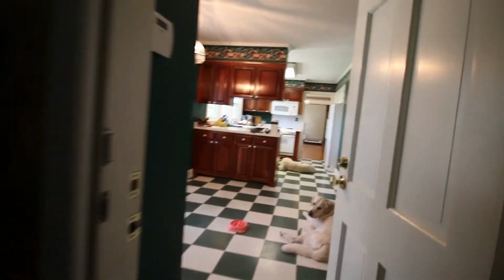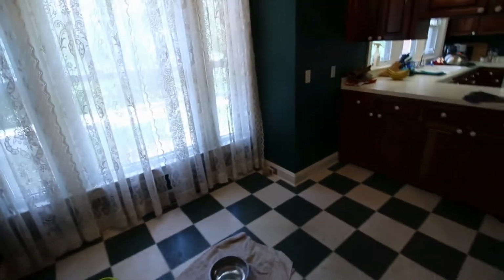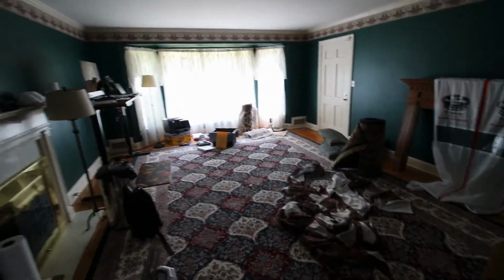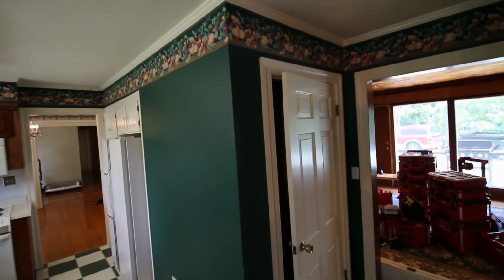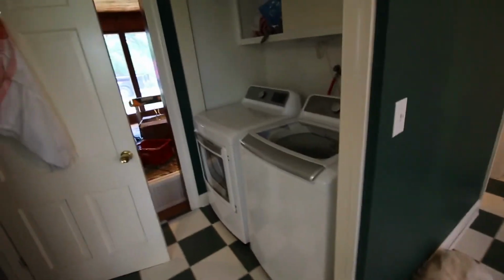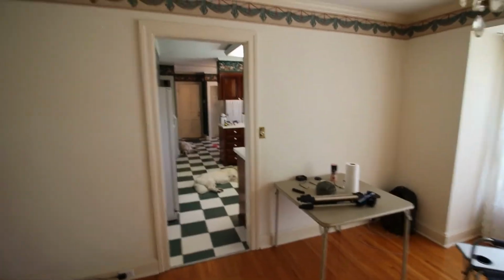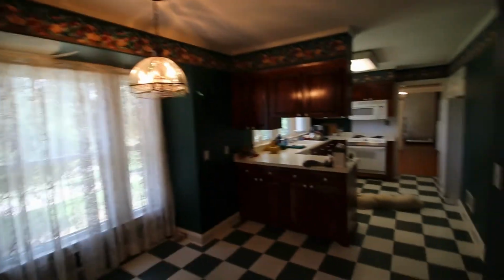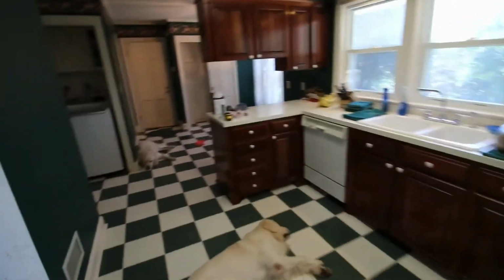Living Area Remodel - The Plan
- Every remodel starts with a solid plan before the 1st hammer is swung. There are always different ways to do everything but unless you're toting an Elon Muck size wallet, cost is always a consideration in every plan.

Look at how we compromised on the design to account for complexity and cost.